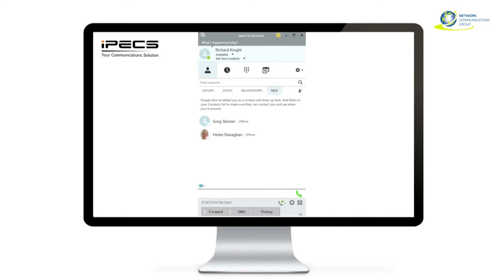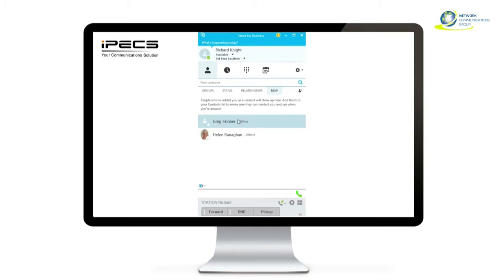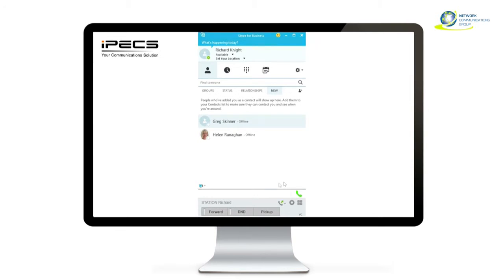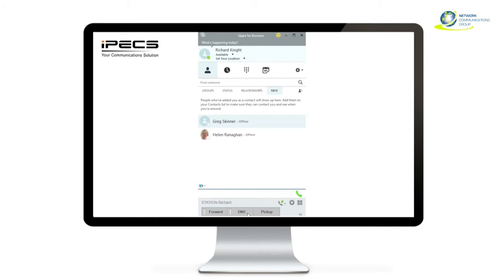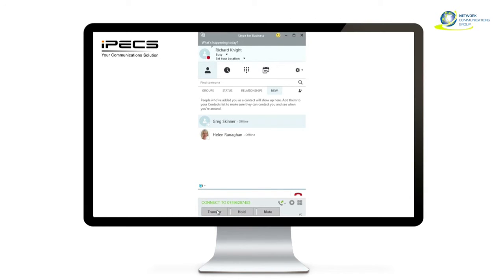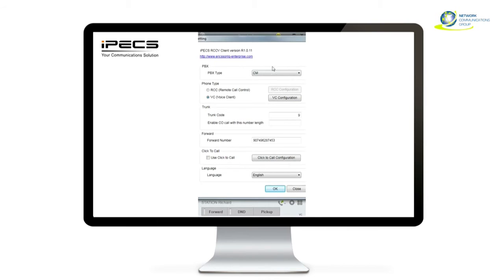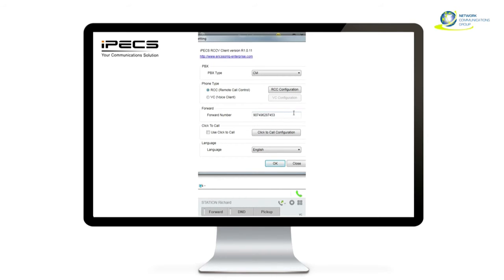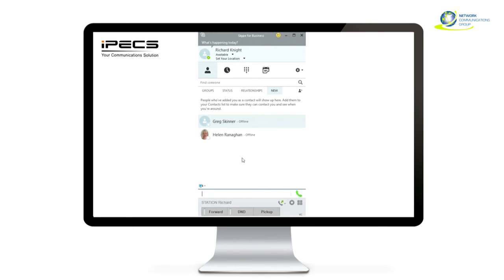iPECS Cloud video user guide